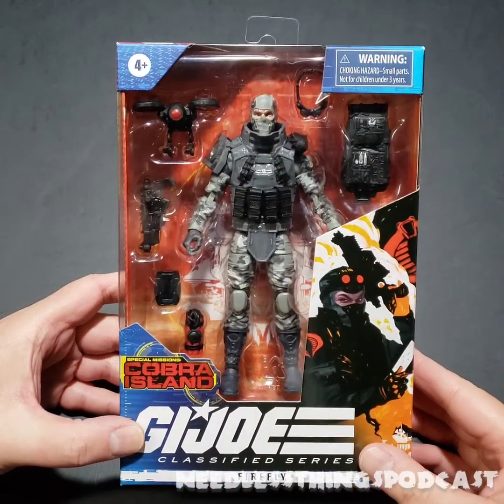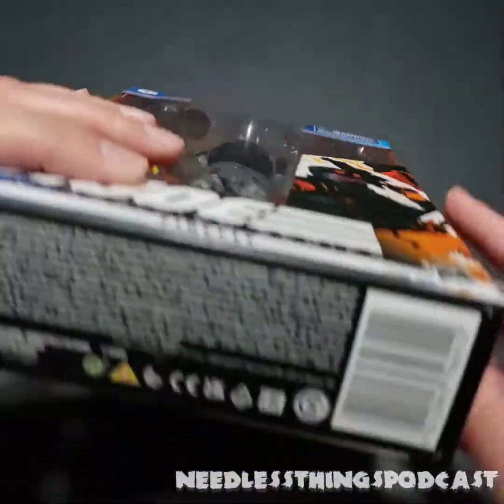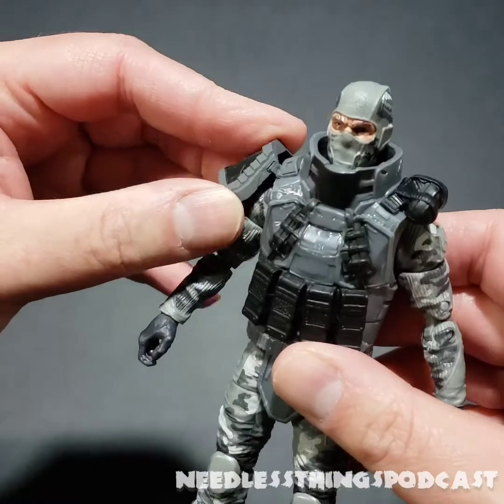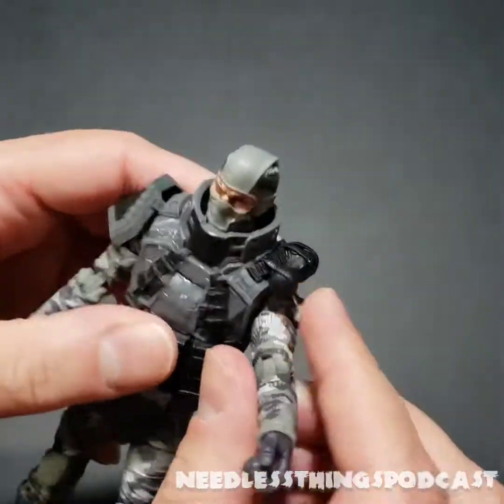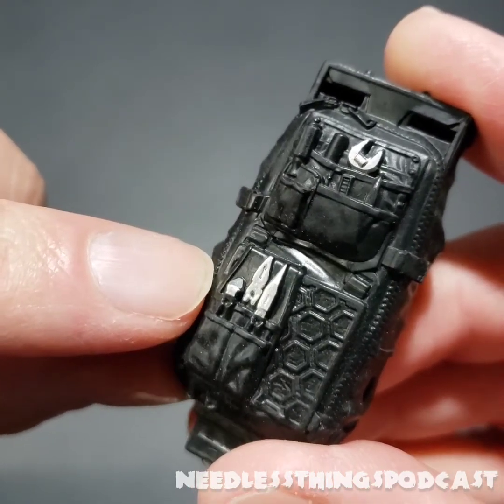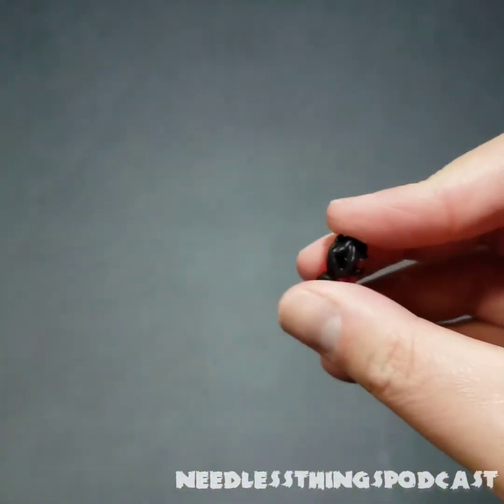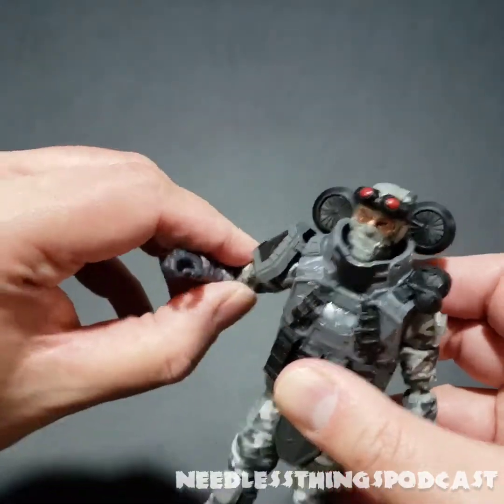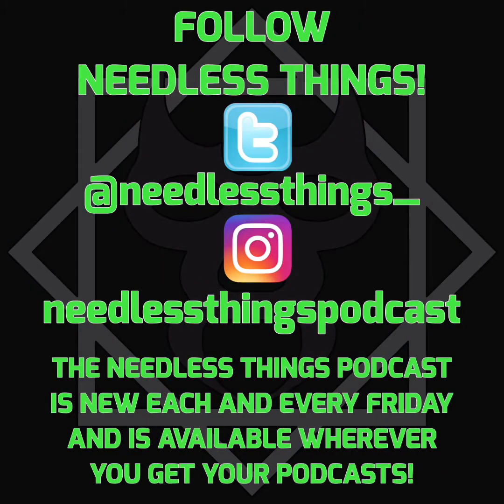GI Joe Classified Series Special Missions: Cobra Island Firefly Needless Unboxing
Your Host Dave unboxes the new Target Exclusive Firefly! Listen all y'all its a sabotage!